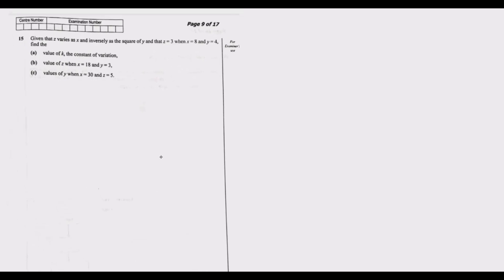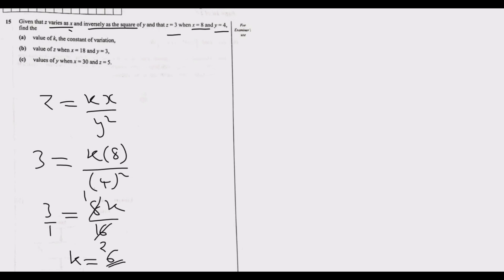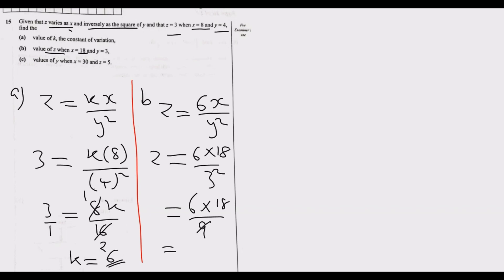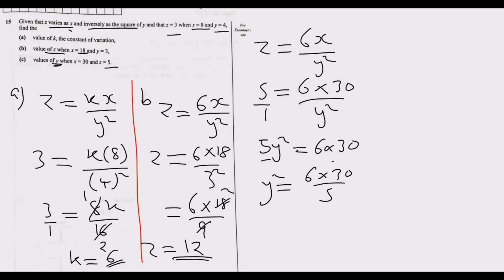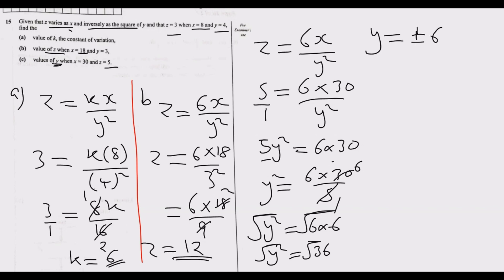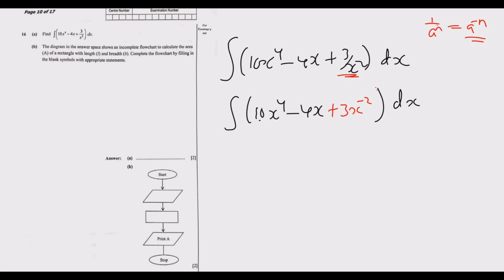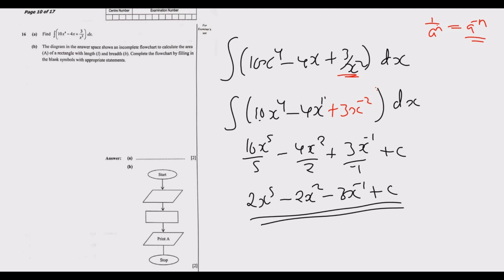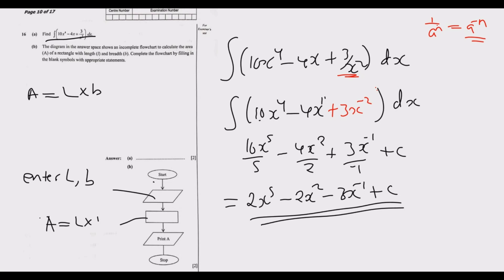2021 G12 GCE Mathematics p1 part 7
This part we provide answers to Question through 15 and 16 of the 2021 G12  GCE Mathematics paper 1. We provide detailed explanation to each question with tips to make you ace Grade twelve(12) Examination Council of Zambia Exams. This is  part seven (7) of ten (10) parts.  We want you succeed as a good grade in Grade 12 mathematics opens doors to so many great careers.